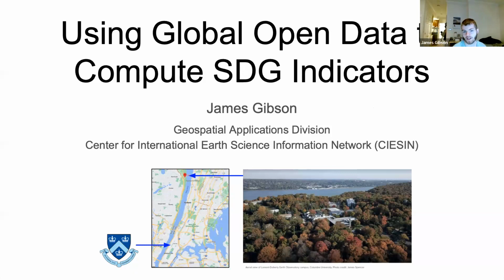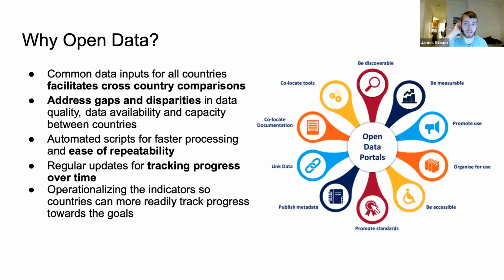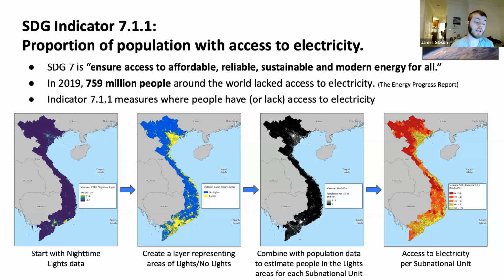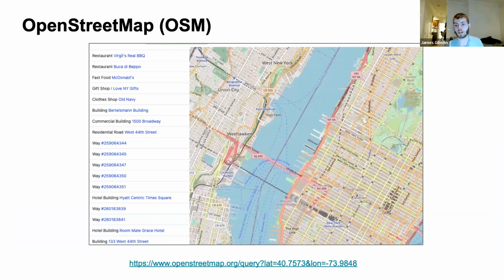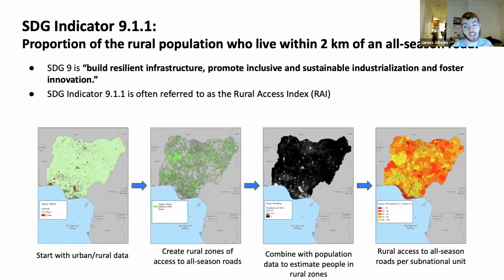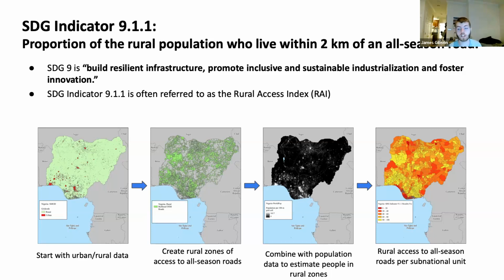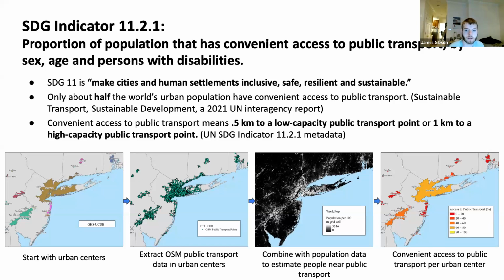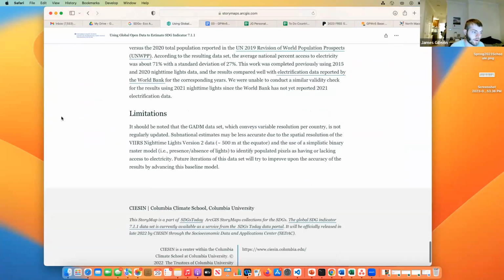Summer 2023 Eco Ambassador Guest Speaker: James Gibson